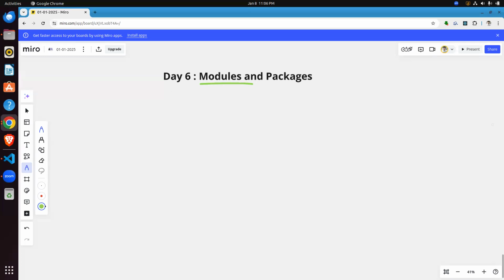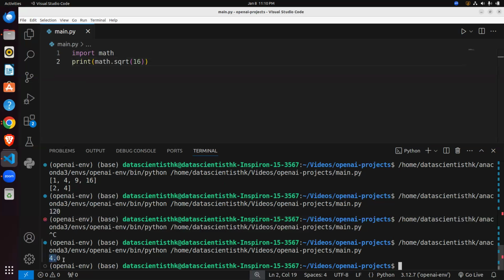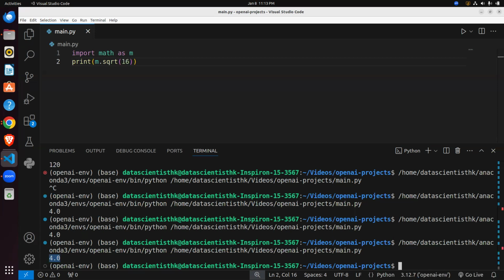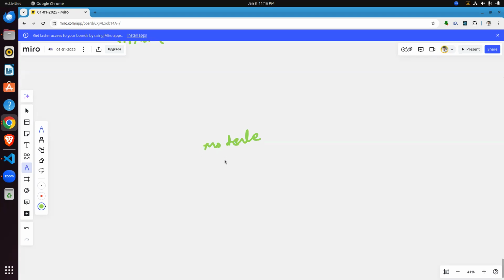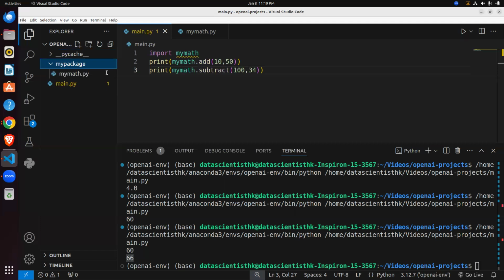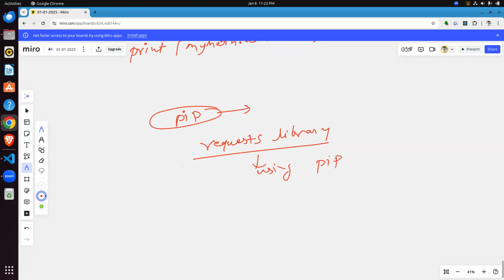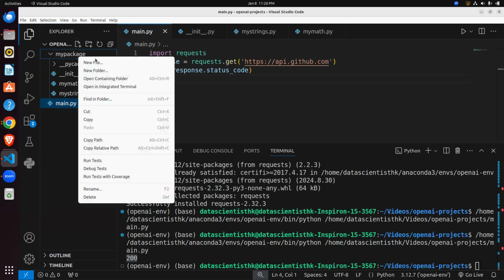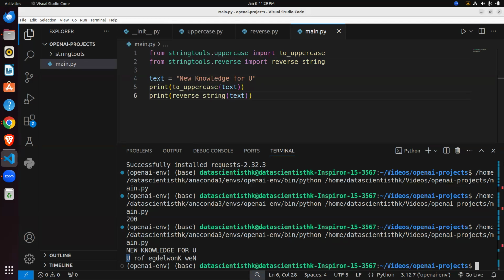Master Python Modules and Packages | Learn to Organise Your Code Like a Pro! Day 6 of 365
Welcome to Day 6 of our 365-Day Python Challenge!

In this video, we’re diving deep into Python Modules and Packages. By the end of this tutorial, you’ll learn:
✅ What are modules and packages in Python?
✅ How to import and use built-in modules like math.
✅ How to create your own custom modules.
✅ The power of packages and organizing your code efficiently.
✅ How to use third-party libraries with pip.
✅ A mini-project on creating a string manipulation package!

Whether you’re a beginner or looking to sharpen your skills, this tutorial is packed with examples and fun explanations to make learning Python a breeze! 🚀